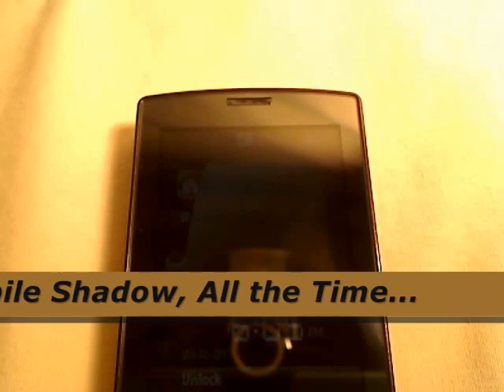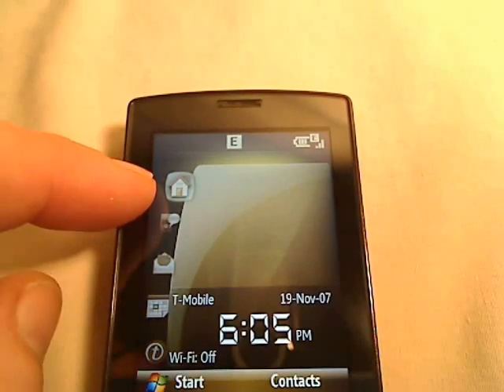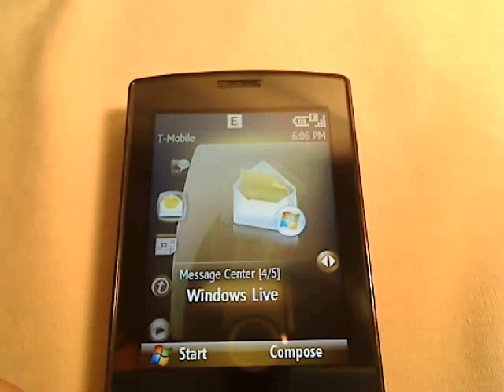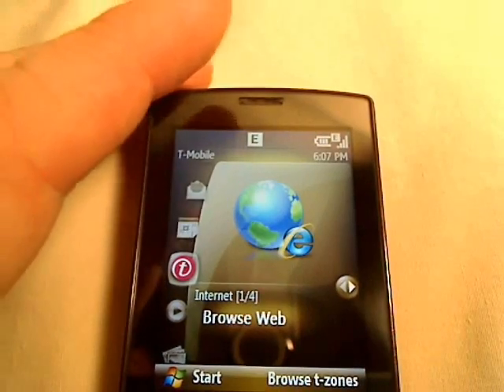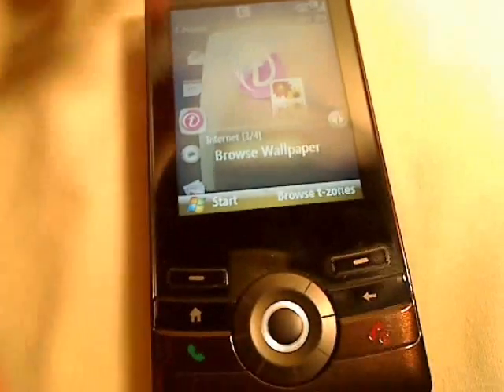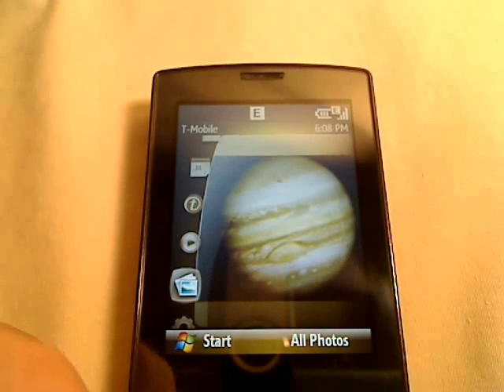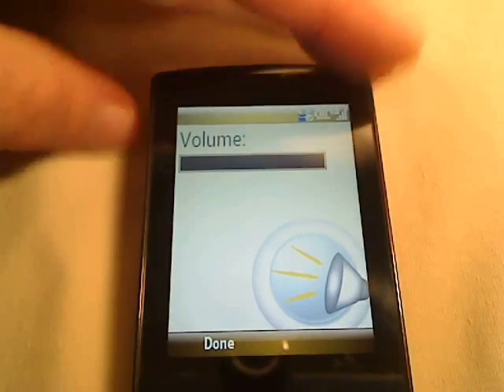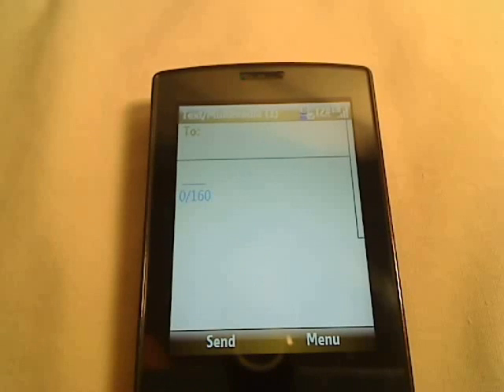AllShadow.com Video Walk Through of the Neo Interface | Pocketnow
Mike Benton walks you through the new Windows Mobile Interface, dubbed Neo and exclusive to the T-Mobile Shadow, in this video from AllShadow.com